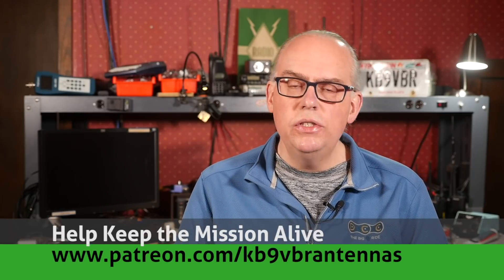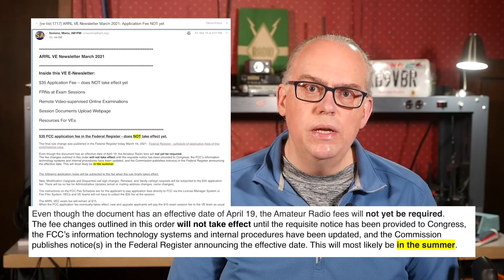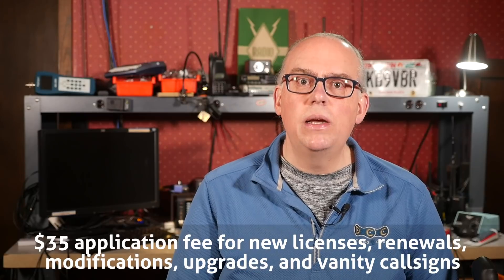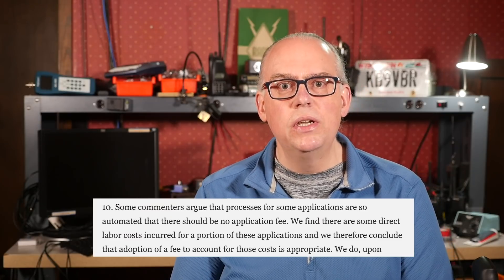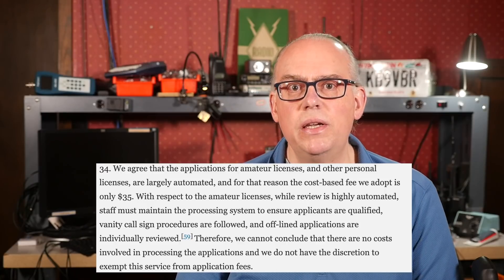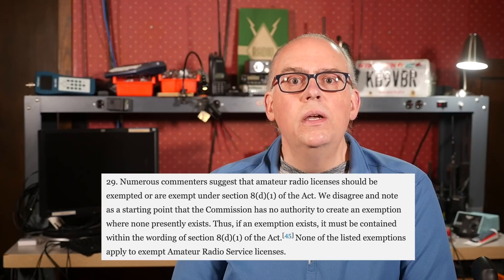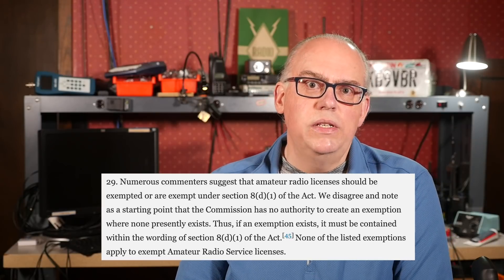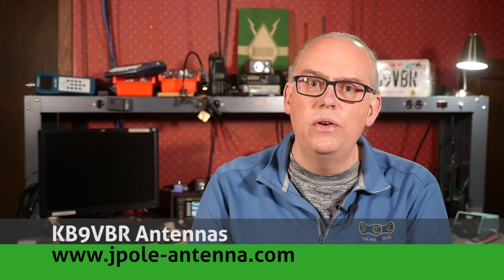$35 Amateur Radio Application Fee Published in the Federal Register - Ham Radio Q&A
The FCC has published their final change in the National Register concerning the license application fee for the amateur radio service. The rule was published on March 19, 2021 with an effective date of April 19, 2021, but at this time there is no official starting date to collect the fees.